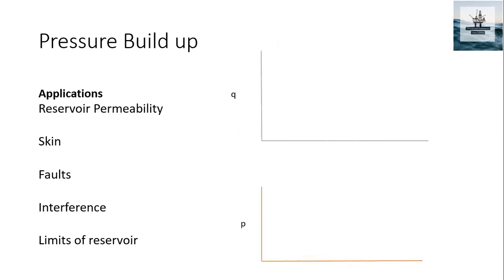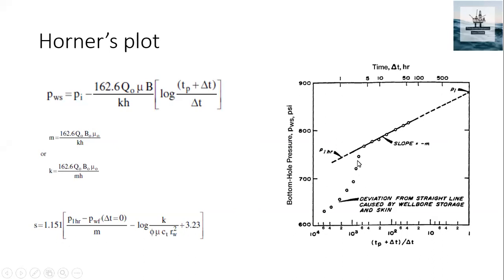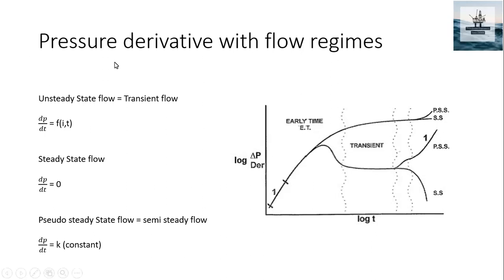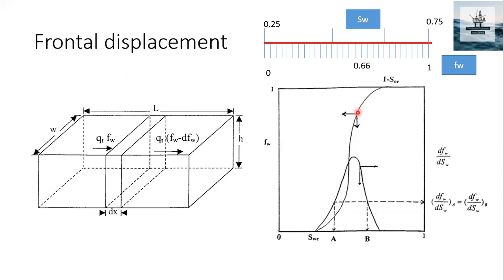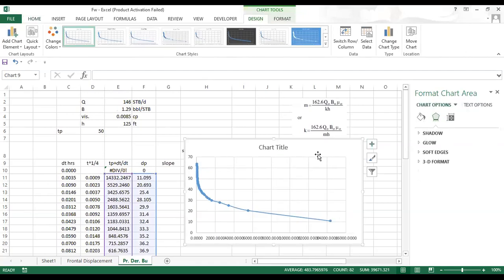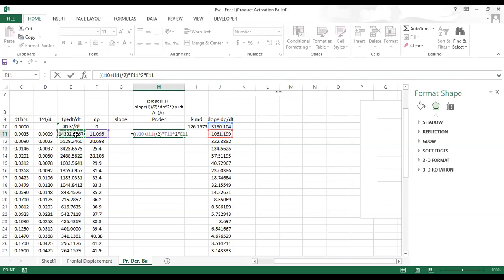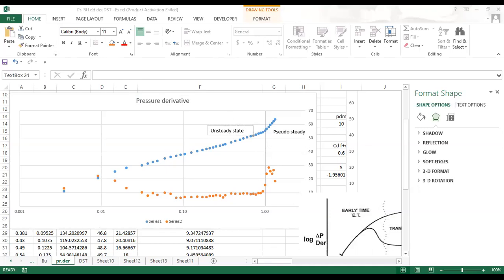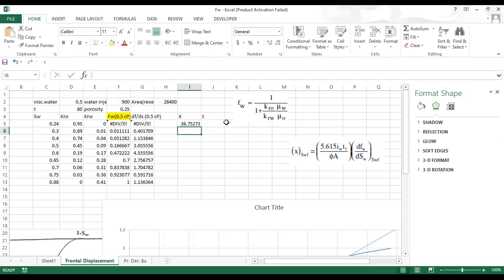Reservoir Engineering Using Excel 2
Join Our Upcoming 30+ Hours of Virtual Training On Reservoir Engineering Using Excel.

At the end of the training course, you will learn

How To:
•     Determine physical and critical properties of reservoir rock and fluids.
•     Calculate hydrocarbons in place using Reserve estimation techniques.
•     Determine the parameters that impact well/reservoir performance over time.
•     Analyze well tests using standard well-testing principles and techniques.
•     Characterize aquifers.
•     Determine reservoir drive mechanisms for both oil and gas reservoirs.
•     Forecast production decline.

Best Regards
- Team PEA!